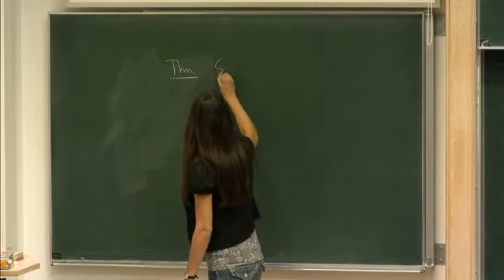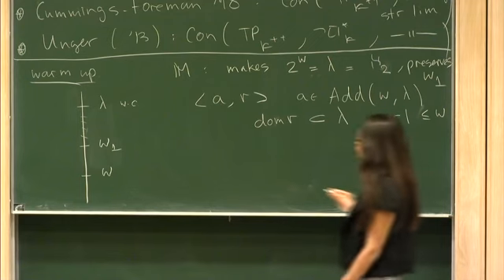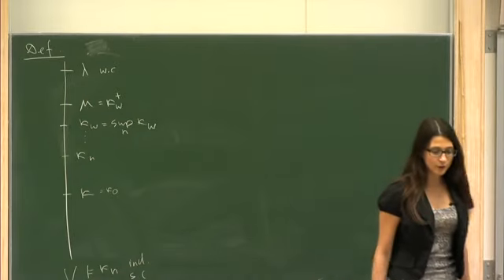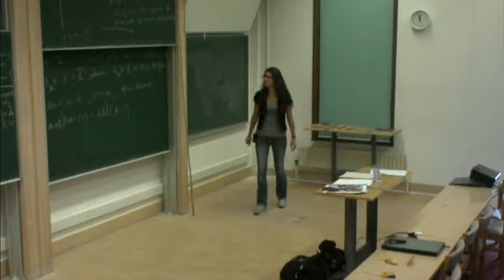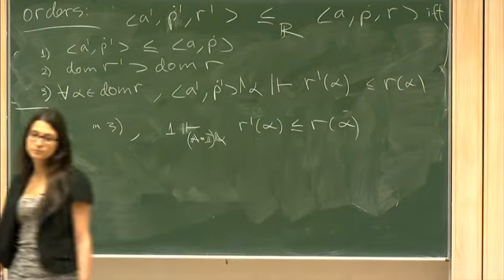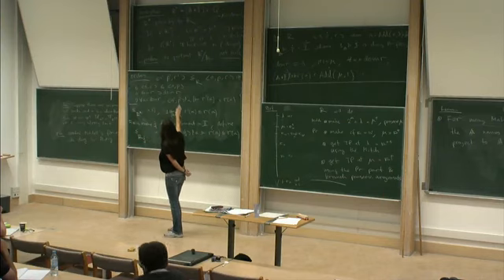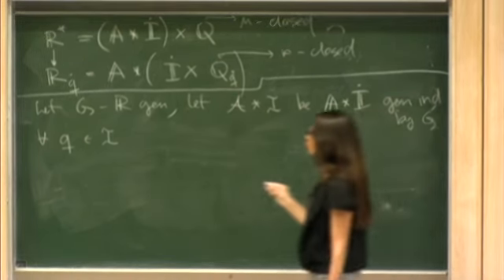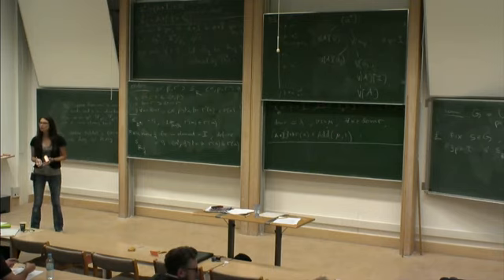Dima Sinapova | The tree property (session 2)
Title: The tree property (session 2)
Speaker: Dima Sinapova (University of Illinois at Chicago)
Date: 25th Aug 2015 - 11:30 to 12:30

🗓️ Event: (HIFW01) The 5th European set theory conference